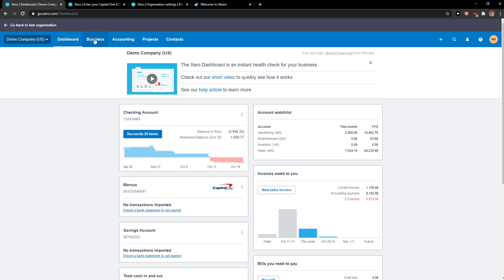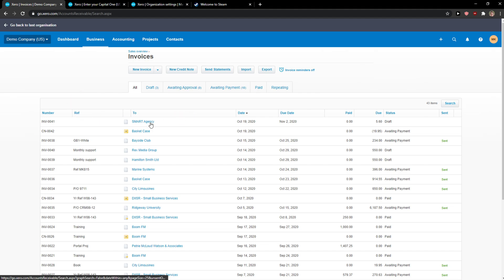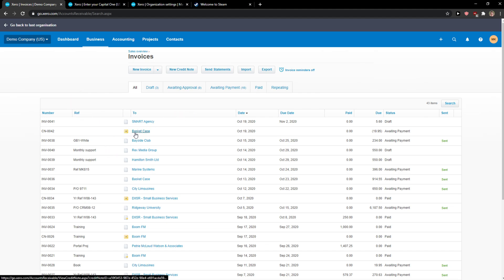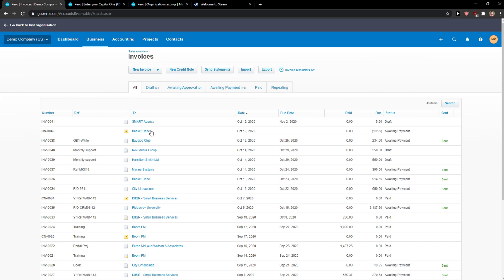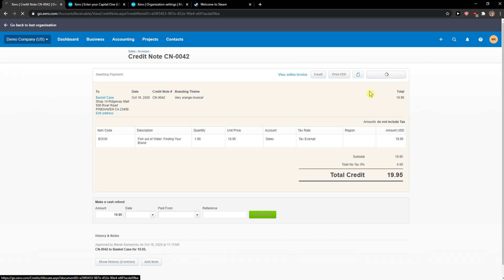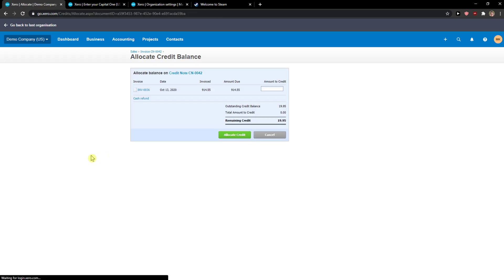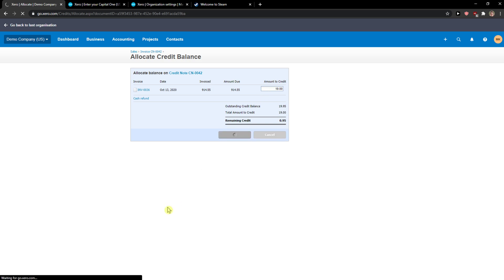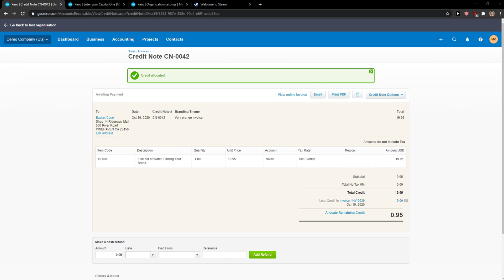How To Allocate Credit Note In Xero (how To Credit Invoice In Xero)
In this video I will show you how To Credit Invoice In Xero

GET AMAZING FREE Tools For Your Youtube Channel To Get More Views:
Tubebuddy (For GROWTH on Youtube):